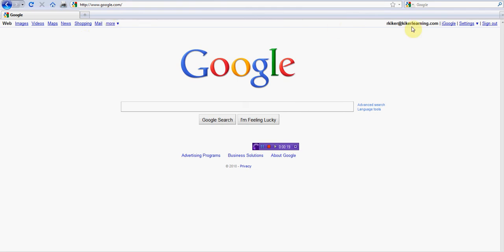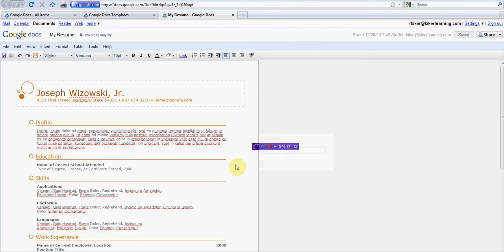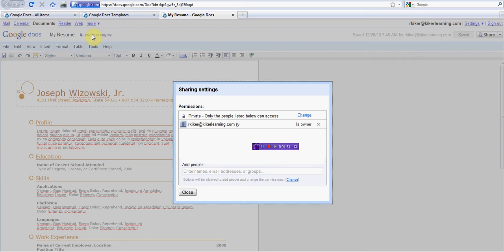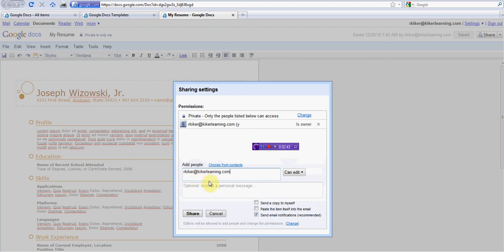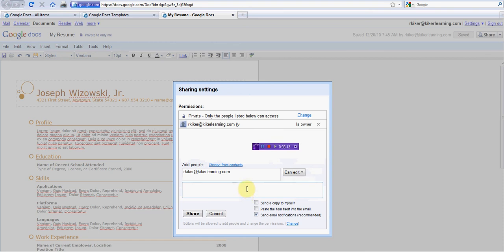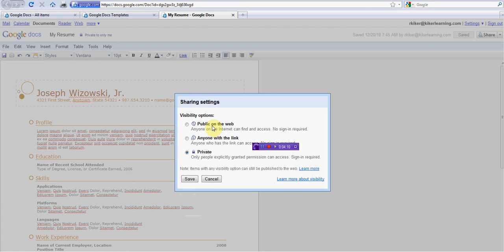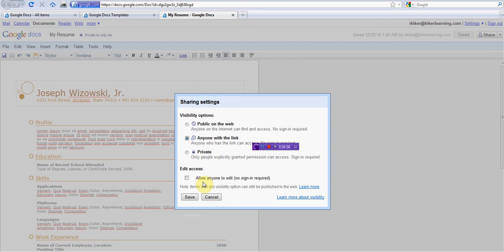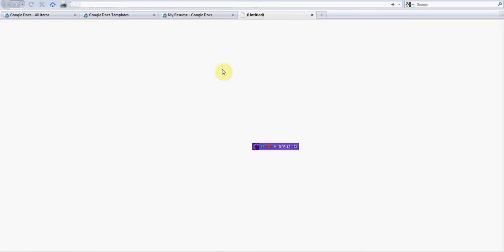Google Docs - Privacy and Sharing Features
This is a tutorial on how to share and use the privacy settings in Google Docs.